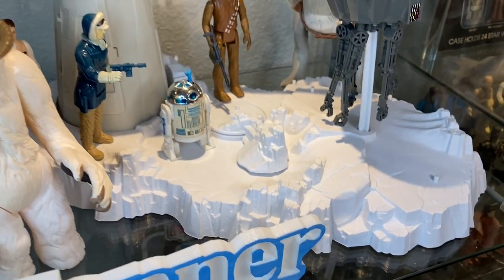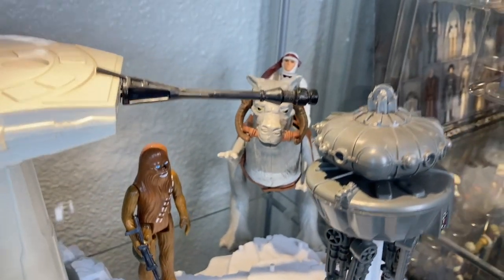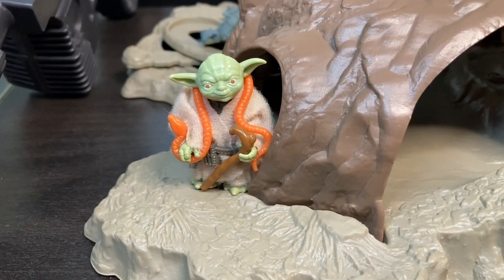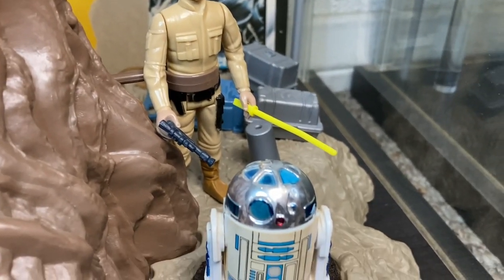80’s Star Wars 3 3/4” Action Figures & Toy Collection Tour Part 3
80’s Star Wars 3 3/4” Action Figures & Toy Collection Tour Part 3

As promised, I’m back with Part 3 in this video series, continuing the tour of my vintage Kenner Star Wars 3 3/4” action figure & toy collection! Picking back up where I ended Part 2, I’ll show you guys some of the cool 80’s toys from Hoth & Dagobah! The Empire Strikes Back is such an awesome movie, and Kenner really delivered some amazing Star Wars toys. Hop on your TaunTaun because we’re headed to Echo Base!

I appreciate you checking out the channel and I look forward to chatting with you about ‘Star Wars’ in the comments below.

And Remember, "Collect or collect not. There is no try."